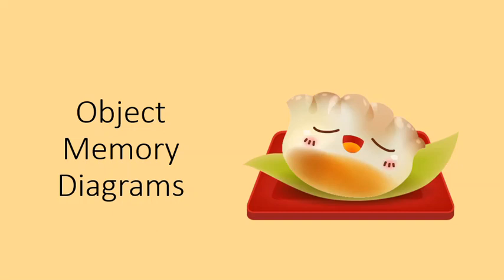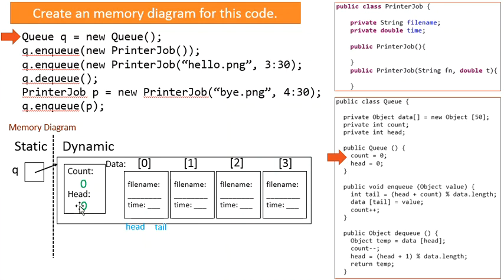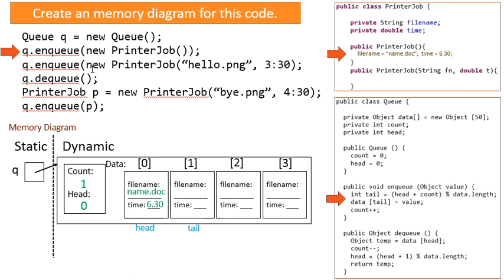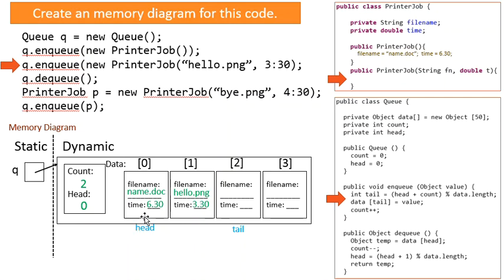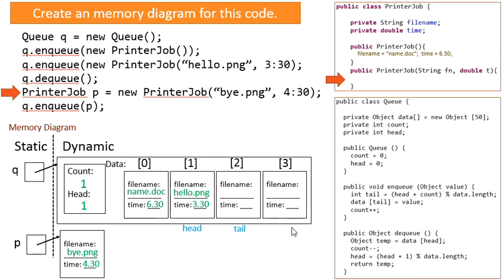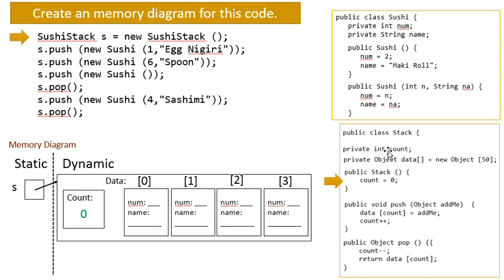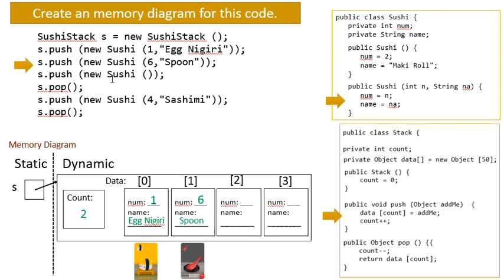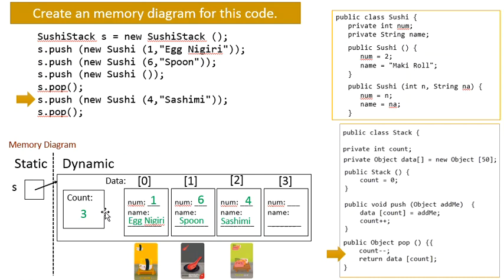Object ADT memory diagrams